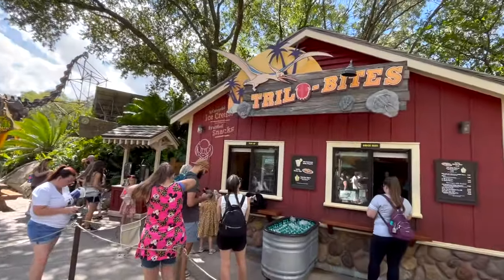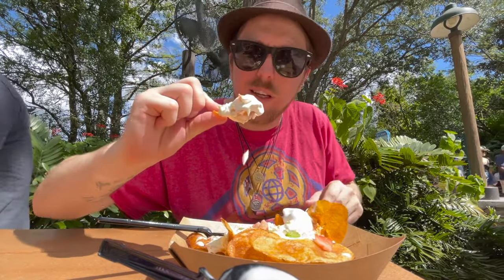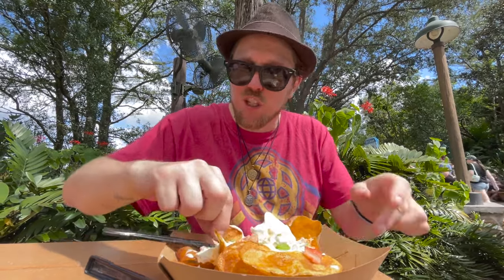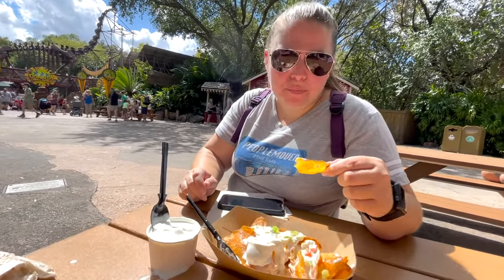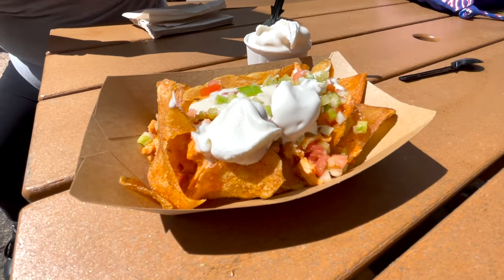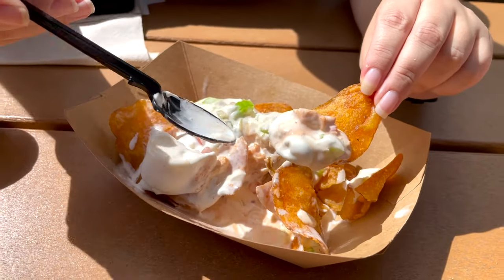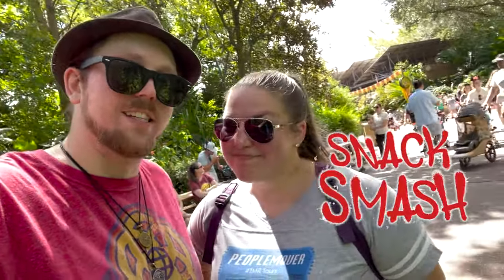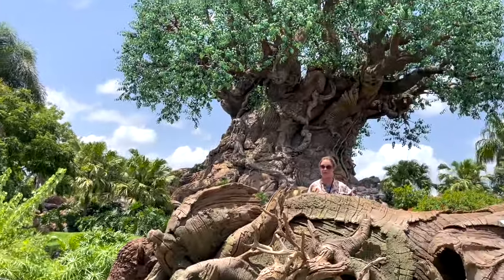Disney Snack Smash - Vanilla Buffalo Chicken Chips - ANIMAL KINGDOM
Let's try Vanilla Buffalo Chicken Chips at Hollywood Studios on this Theme Park Snack Smash